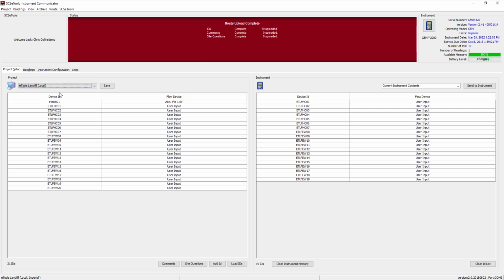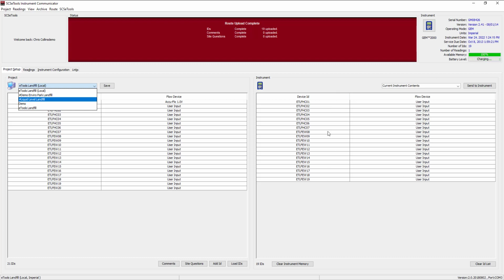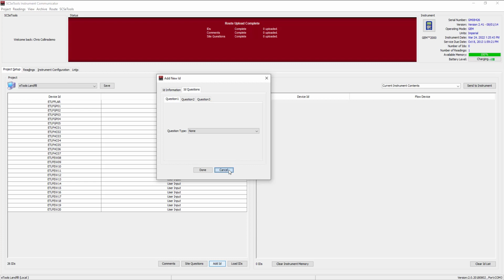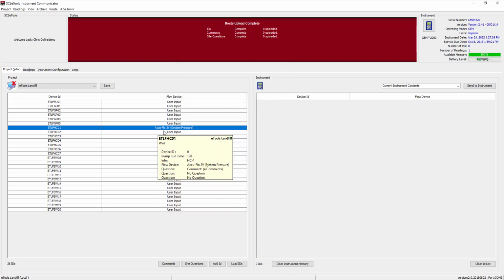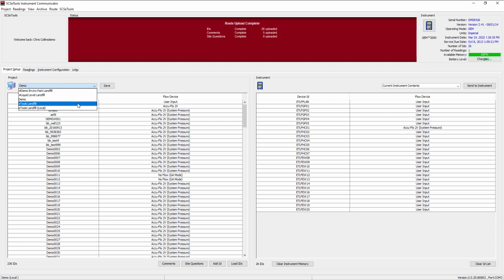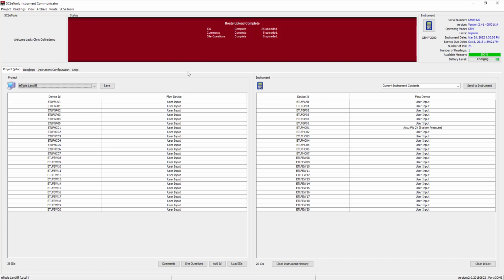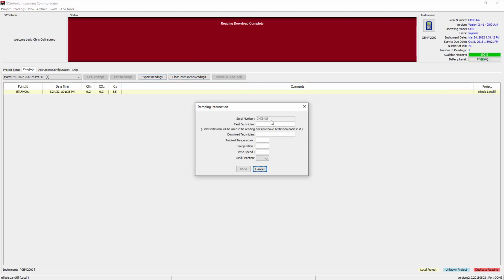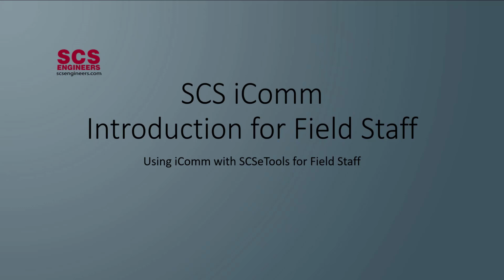SCS iComm Field Staff Overview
Overview of the work flow for field staff to manage projects in SCS iComm and SCSeTools